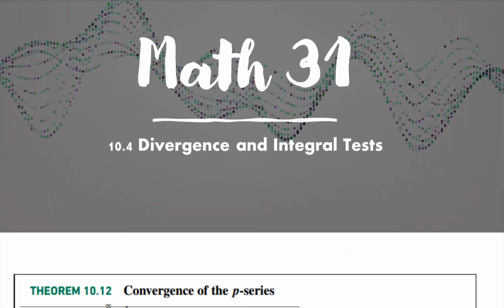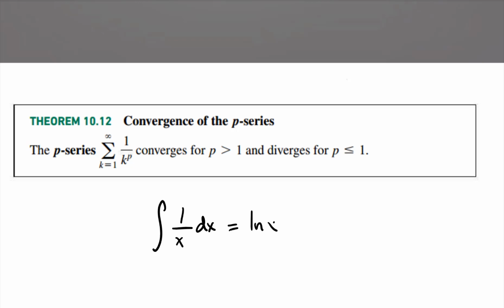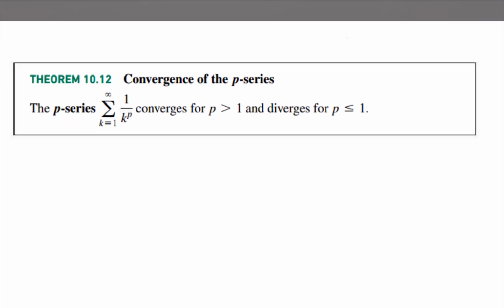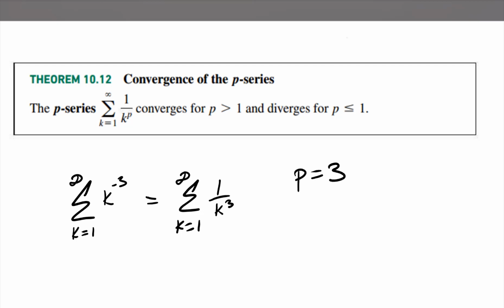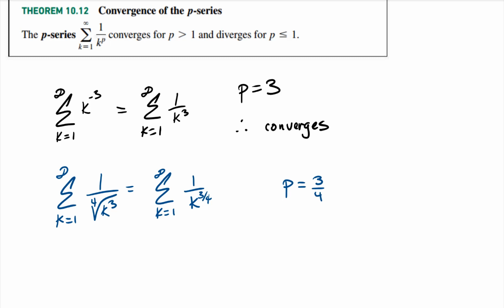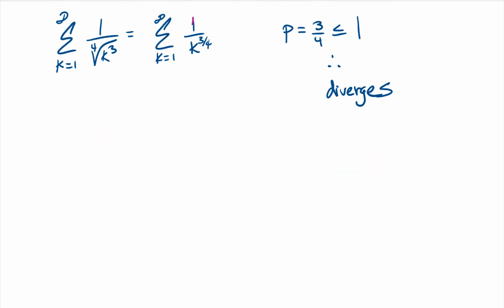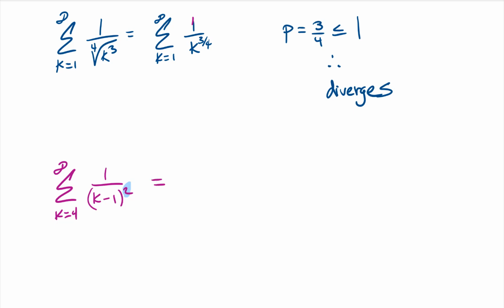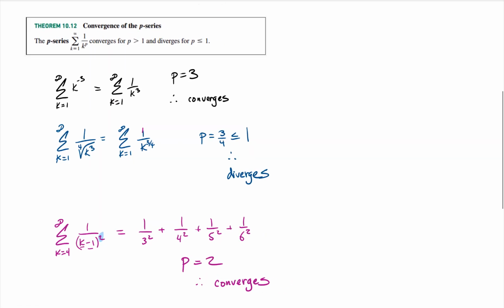Math 31: 10.4.3